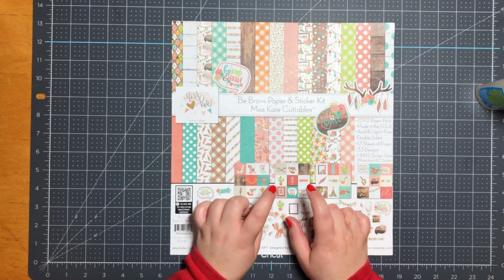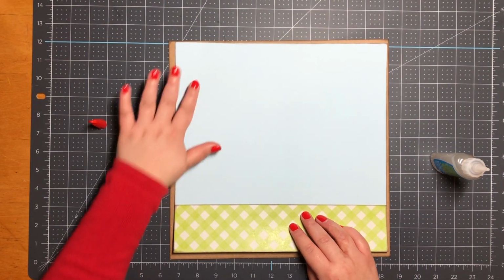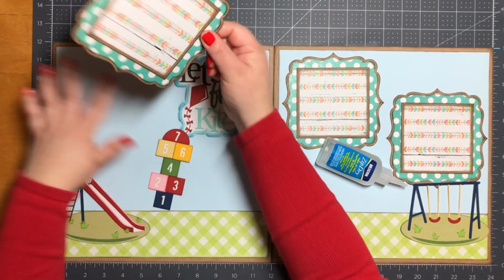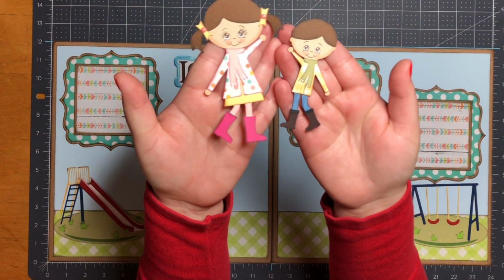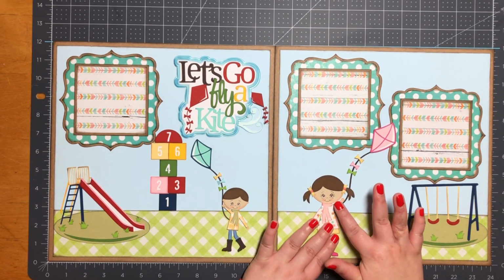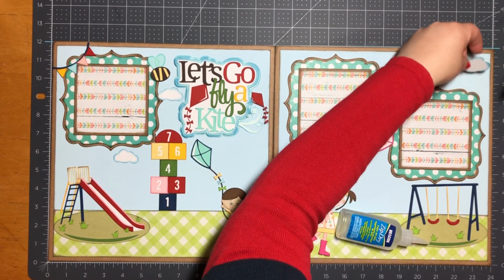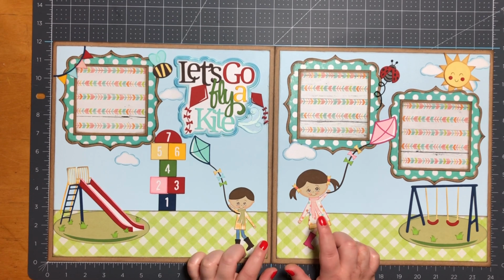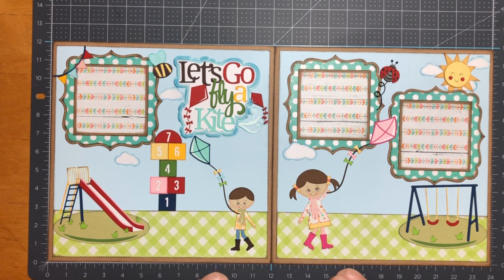Let's Go Fly A Kite, 2 Page 12x12 Scrapbook Layout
Peachy Keen Stamps. PK-1540, "In the garden babies face assortment".